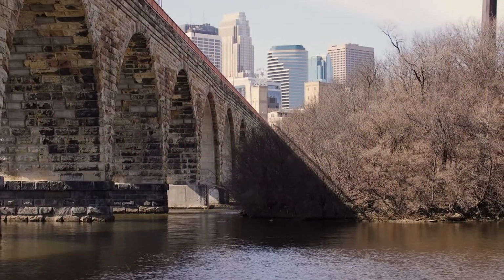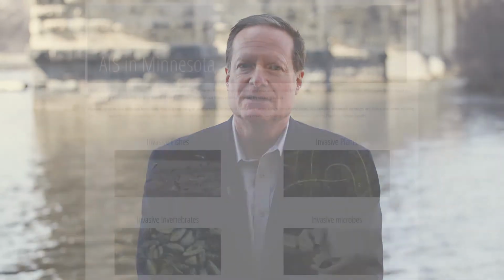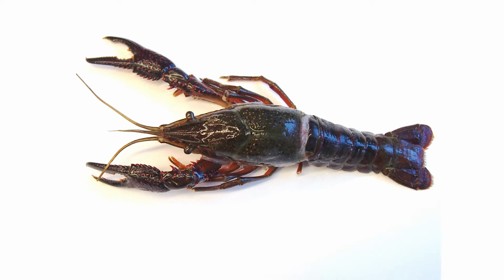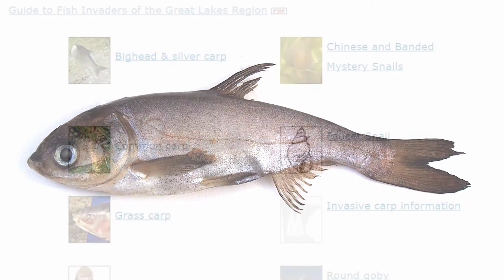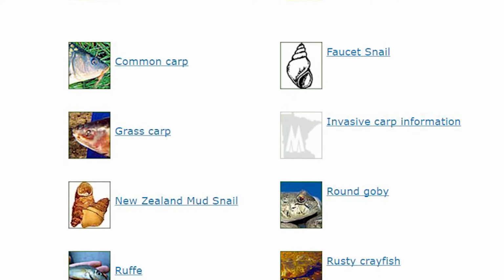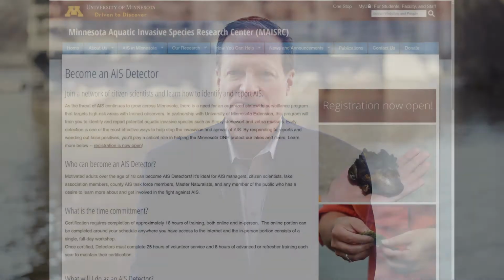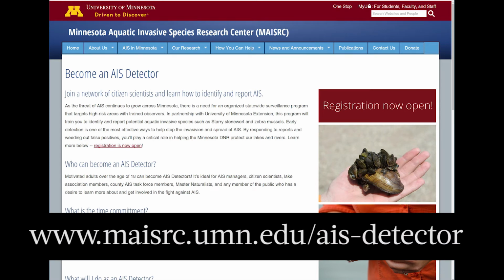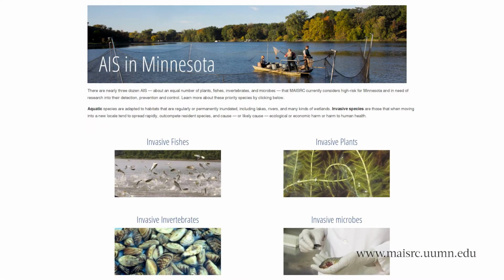Aquatic Invasive Species | April 2017